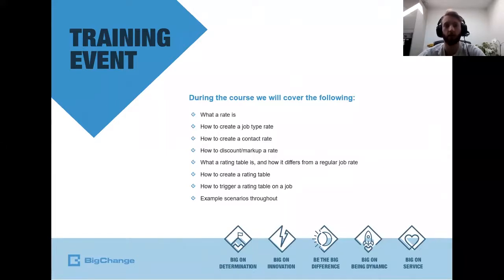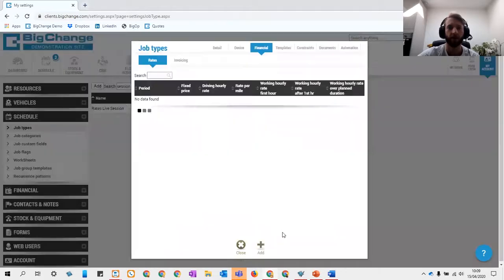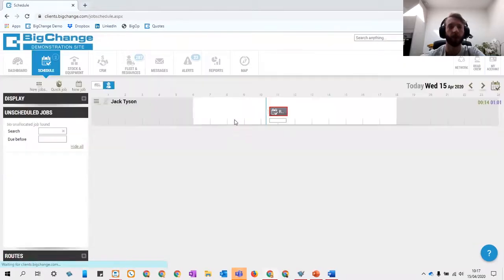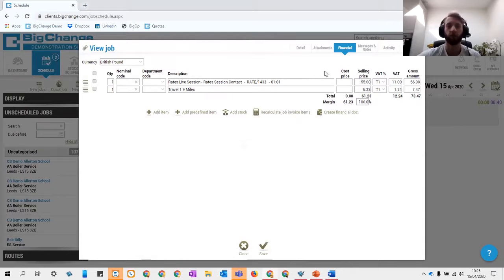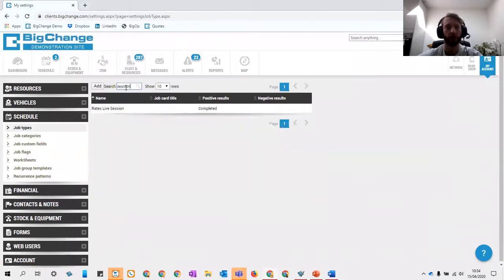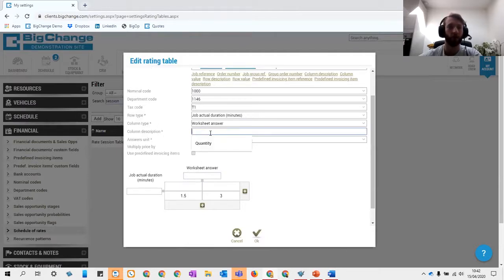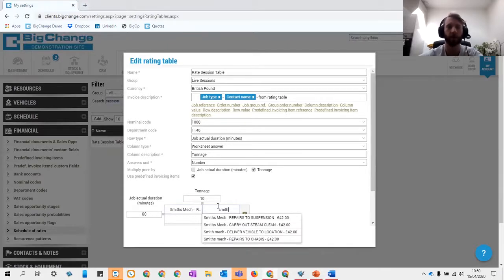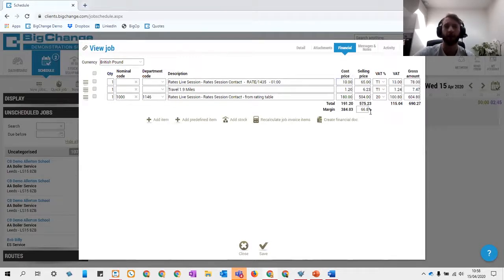Online Tutorial for Rates & Rating Tables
During the course we will cover the following:

✔️ What a rate is
✔️ How to create a job type rate
✔️ How to create a contact rate
✔️ How to discount/markup a rate
✔️ What a rating table is, and how it differs from a regular job rate
✔️ How to create a rating table
✔️ How to trigger a rating table on a job
✔️ Example scenarios throughout